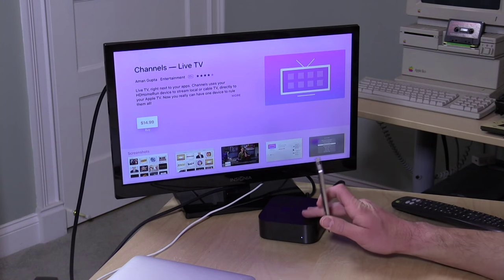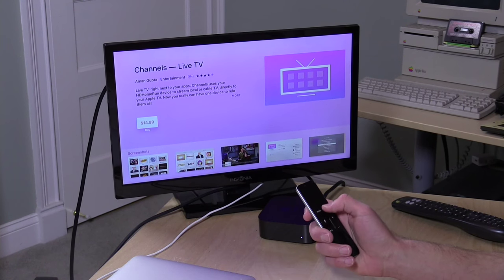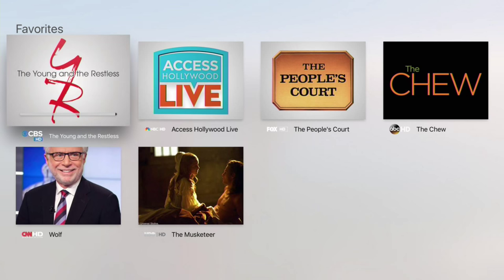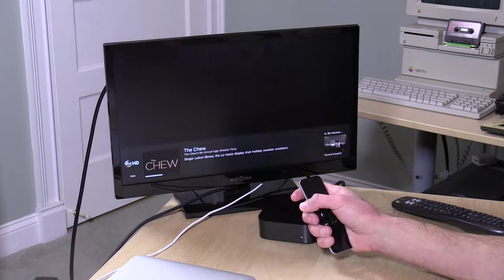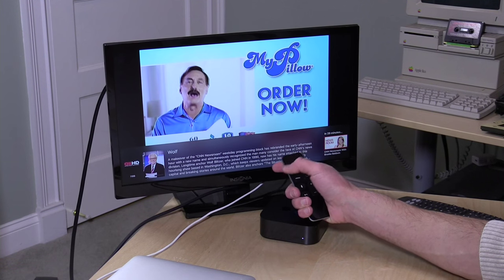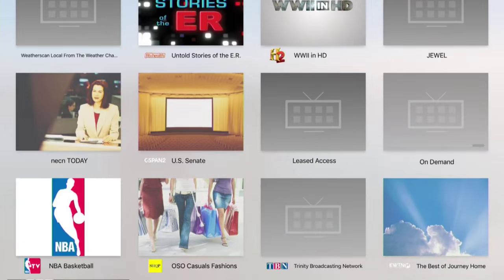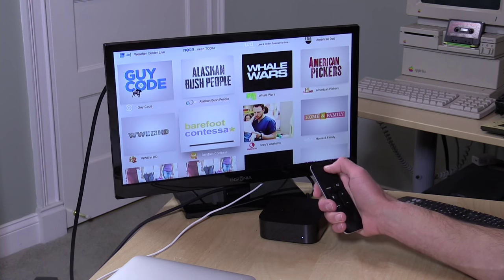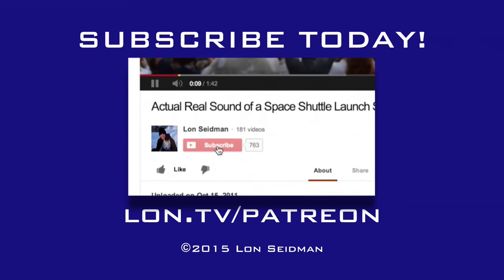Cord Cutters: Channels App Review - Live TV on the New Apple TV with HDHomerun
The app integrates seamlessly with HDHomerun digital tuning hardware and has a complete channel guide.

Find the Channels App on the AppleTV app store.